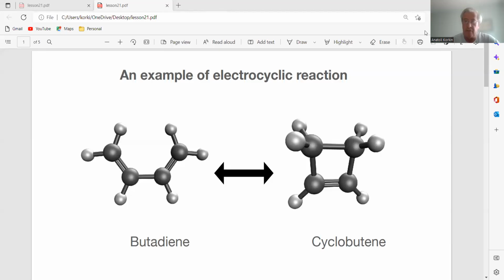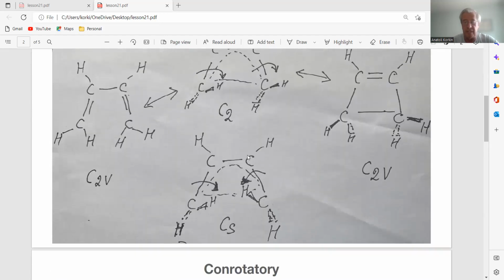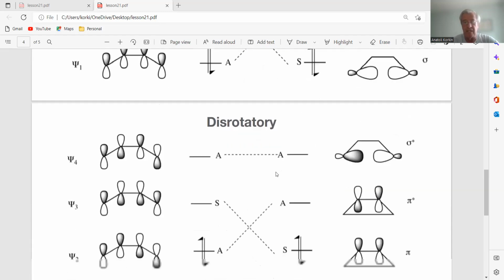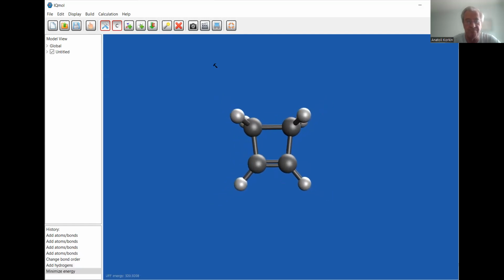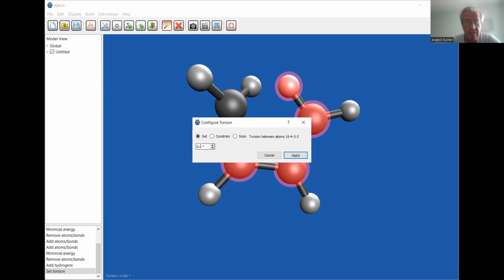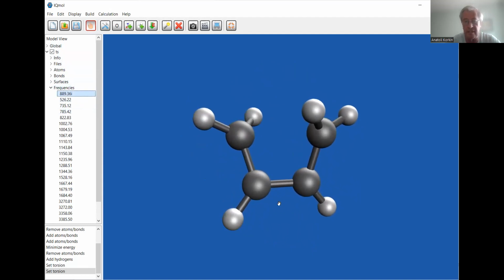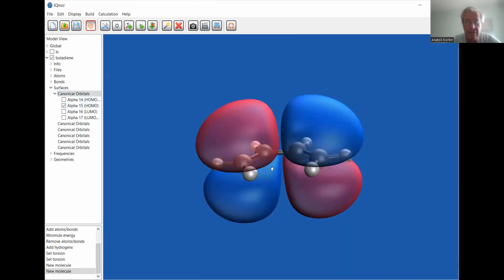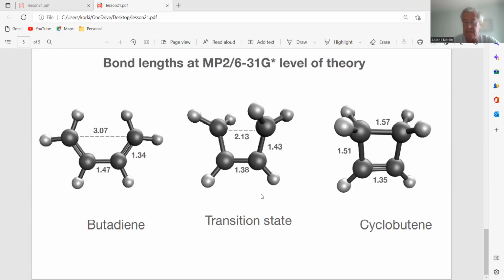Lesson 21: Butadiene - cyclobutene transformation illustrated by IQmol + Q-Chem